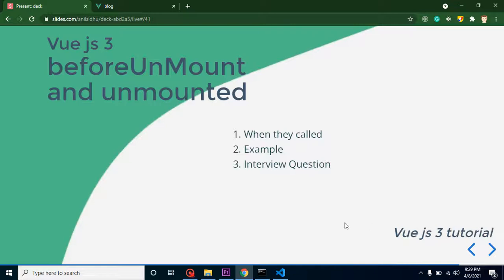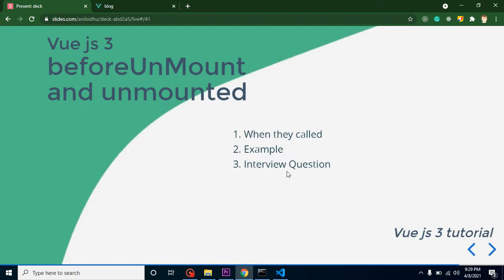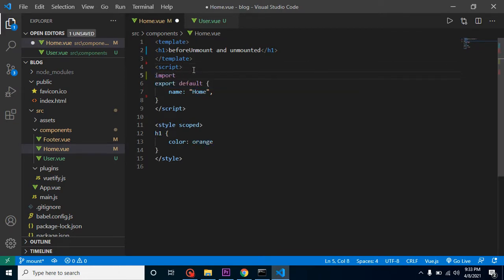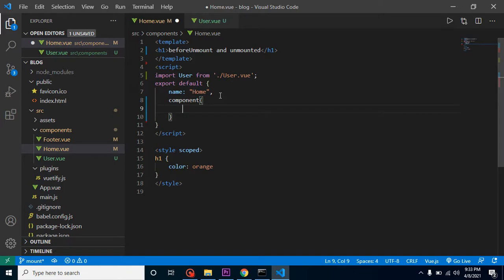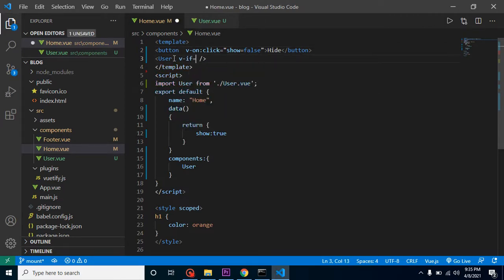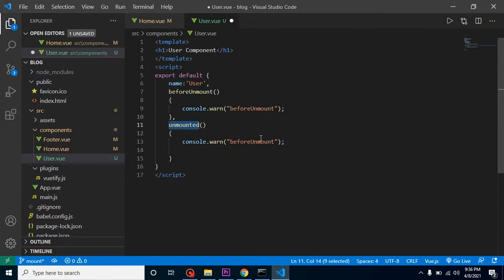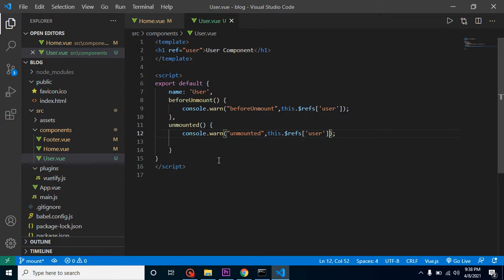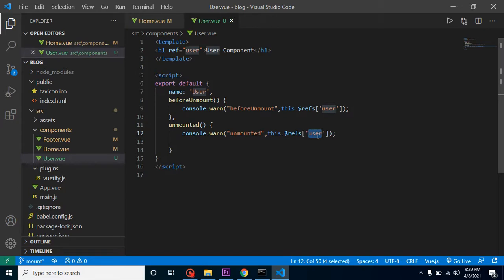Vue JS 3 tutorial #37 beforeUnmount and unmounted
With this vue 3 js tutorial, we learn beforeUnmount and unmounted life cycle methods in Vue js 3. This video made by anil Sidhu .

When they called
Example
Interview Question